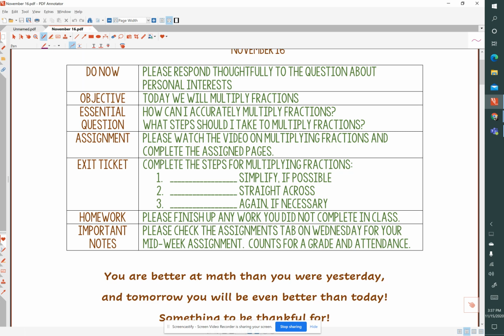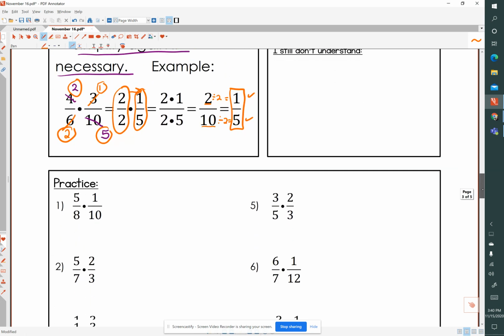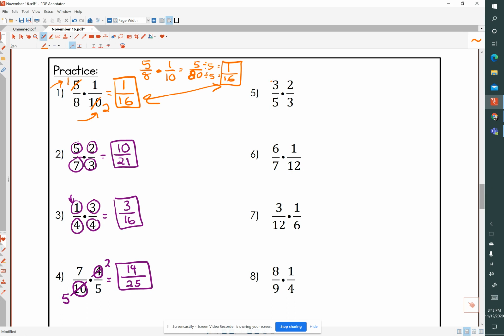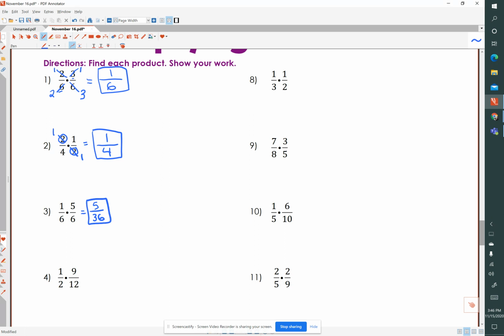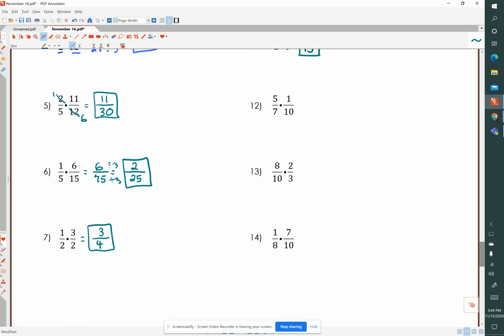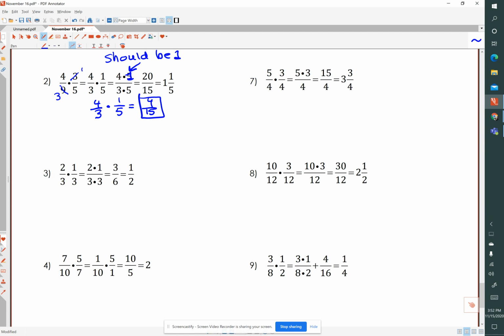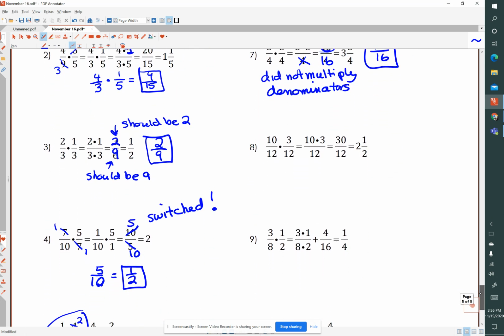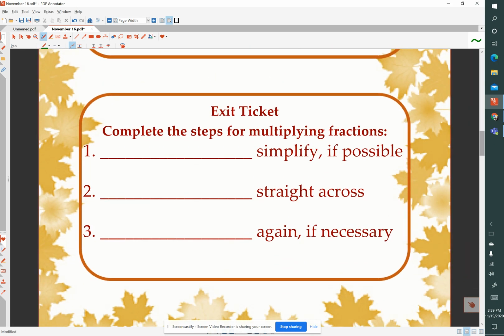Multiplying Fractions_1